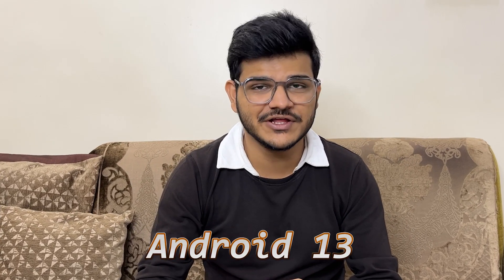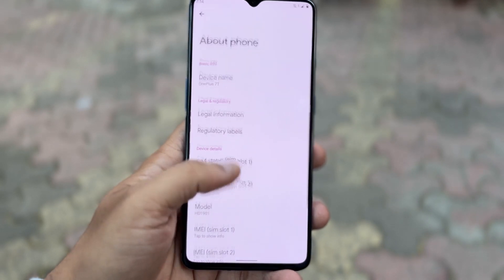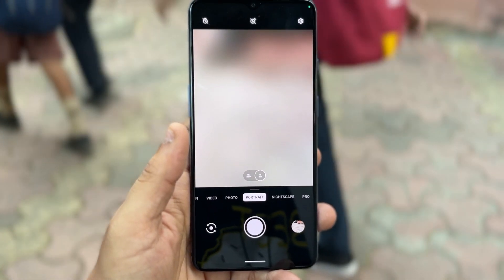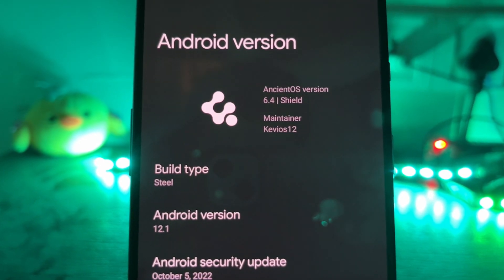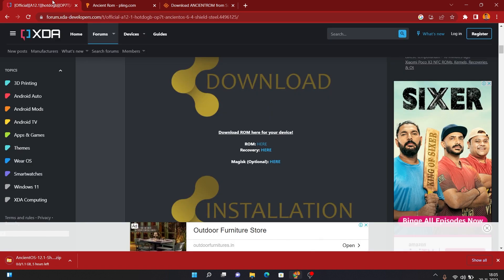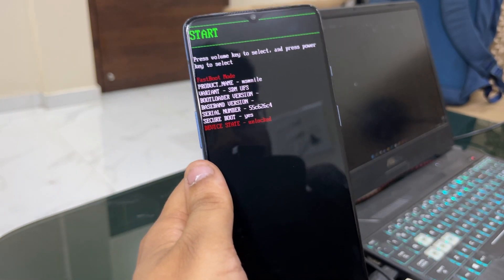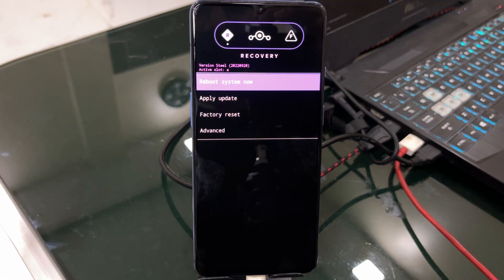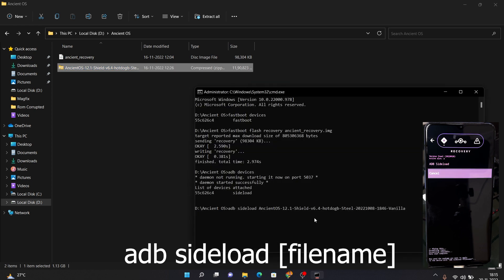How To Install Ancient OS For OnePlus 7t 🔥 (Review + Installation)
In this video I am going to review the Ancient OS based on Android 12.1 for OnePlus 7t Device. I will also show you how you can install Ancient OS on your OnePlus 7t Device.